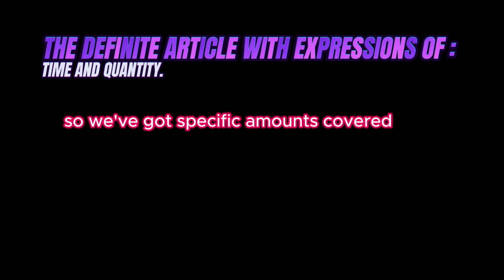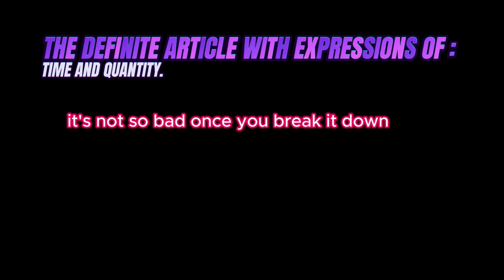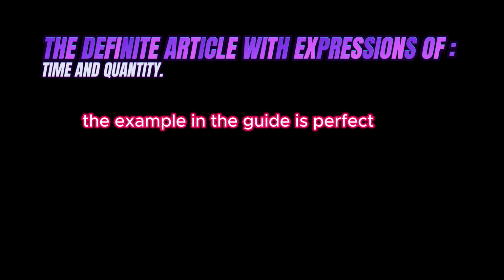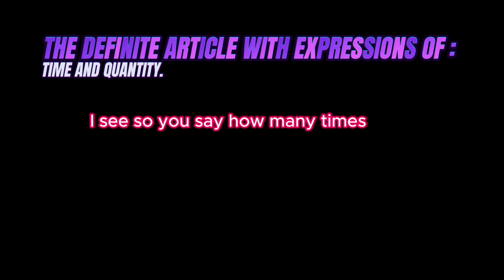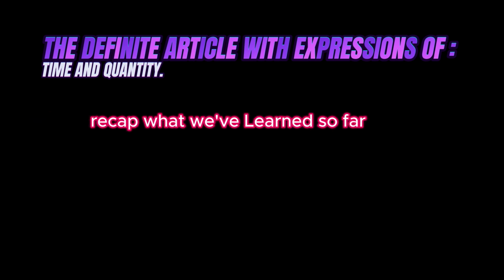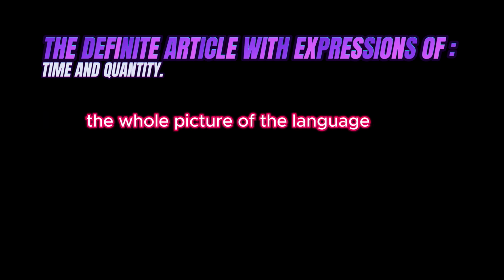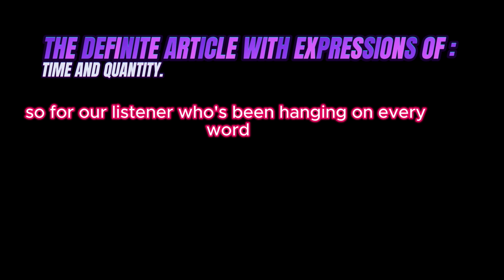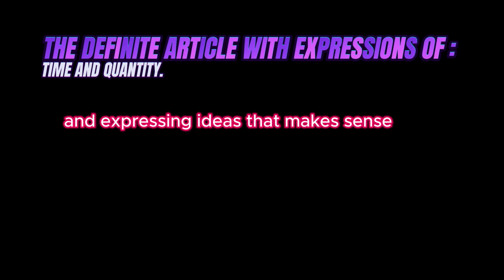9 THE DEFINITE ARTICLE WITH EXPRESSIONS OF TIME AND QUANTITY. SPANISH LEVEL A.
THE DEFINITE ARTICLE WITH EXPRESSIONS OF TIME AND QUANTITY. SPANISH LEVEL A.
This podcast is an excerpt from a Spanish grammar book that explains the use of the definite article ("el," "la," "los," "las") with time expressions, such as hours, days of the week, dates, and parts of the day. The podcast also explains the use of the definite article with units of measurement and with expressions of frequency or quantity.
This document summarizes the main rules for the use of the definite article ("el," "la," "los," "las") in Spanish, as described in the provided podcast:
1. Time expressions: • Hours: Use "la" or "las" + hour. • Examples: "Son las tres y cinco," "El partido es a las nueve." • Days of the week:
 Specific day: Use "el" + day of the week.
 Examples: "El domingo voy a una fiesta," "El sábado estuve con Luisa."
 Habitual action: Use "los" + day of the week.
 Examples: "Los miércoles tengo clases de español," "Mariano trabaja los domingos."

 Without article: When asking about the current day or referring to the previous day.
 Example: "-¿Qué día es hoy? -Lunes. Ayer fue domingo." • Dates:
 Specific day: Use "el" + date.
 Example: "Me examino el doce de junio."

 Without article: When asking about the current date or referring to the previous day.
 Example: "-¿Qué día es hoy? -Cinco de marzo. Ayer fue cuatro de marzo."
 Combination of day of the week + date: Use only one article.
 Example: "El examen es el jueves, veinte de junio." • Months: No article is used.
 Example: "Mi cumpleaños es en octubre." •

 Parts of the day: Use "por la" + part of the day (morning, afternoon, evening).
 Example: "Trabajo por la mañana y estudio por la tarde."
 Exceptions: "A mediodía," "De madrugada"
 Examples: "Voy a casa a mediodía," "El camión de la basura pasa de madrugada."

2. Expressions of quantity and frequency: • Quantity or frequency + "al" + period of time: Use "el," "la," "los," "las" + unit of measurement.

Examples: "Ando una hora al día," "Vamos al cine dos veces al mes." • Units of measurement: Use "el," "la," "los," "las" + unit of measurement.

Examples: "El aceite de oliva ha subido veinte céntimos el litro," "Los plátanos cuestan dos euros el kilo."